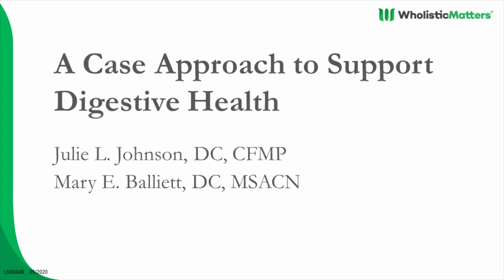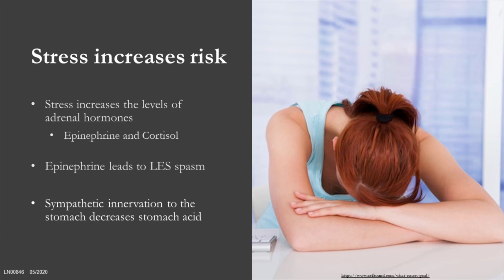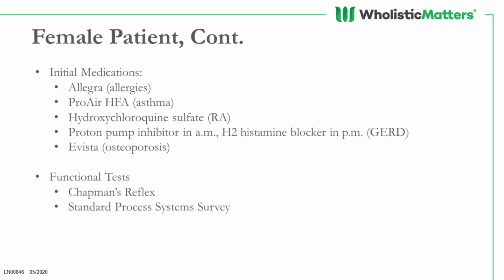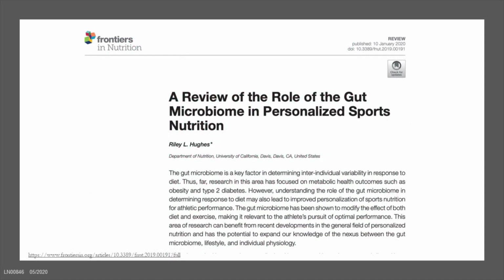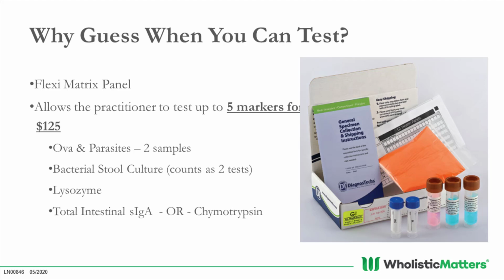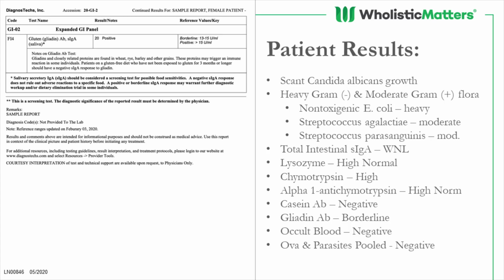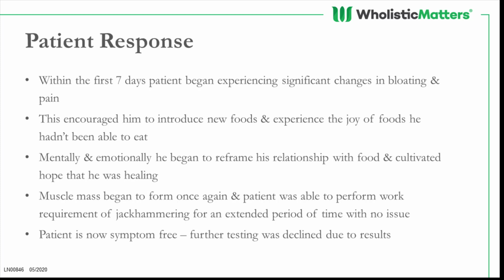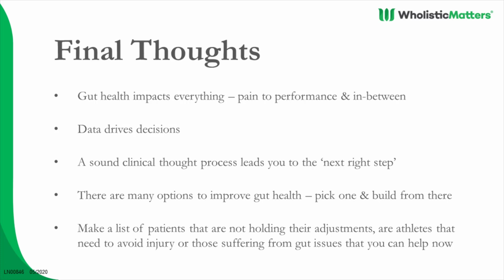Masterclass: A Case Approach to Support Digestive Health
Join Julie L. Johnson, DC, CFMP, and Mary E. Balliet, DC, MSACN, in this Masterclass about supporting your digestive health. Julie and Mary demonstrate the importance of addressing gut health and give a clinical thought process to organize information to formulate action steps. They provide two cases and differentiate appropriate nutrients to properly restore balance.
WholisticMatters is dedicated to advancing the latest insights and information available in nutrition therapy and clinical nutrition and to presenting only the most balanced, credible, and reliable clinical nutrition and science available.
Powered by Standard Process.